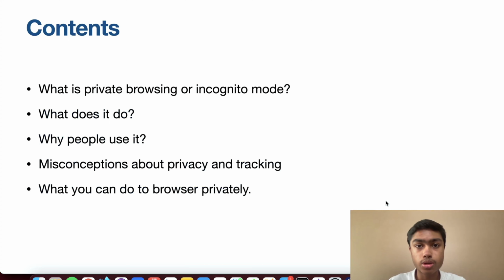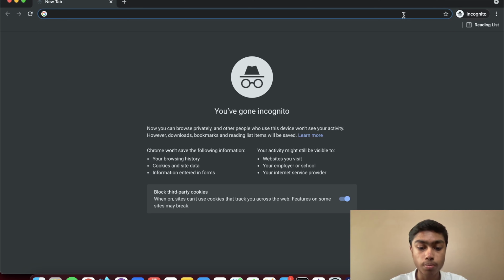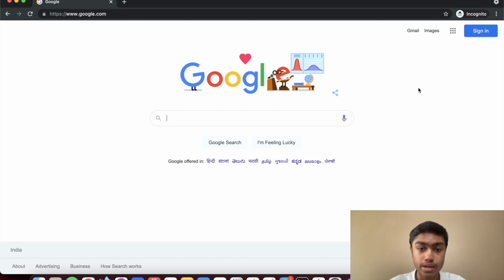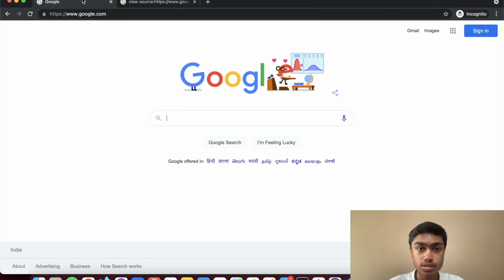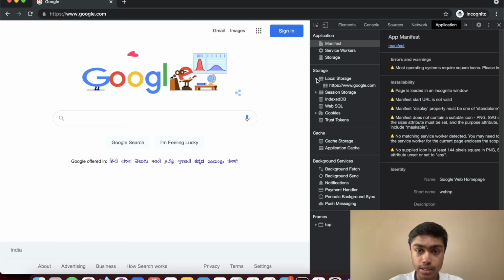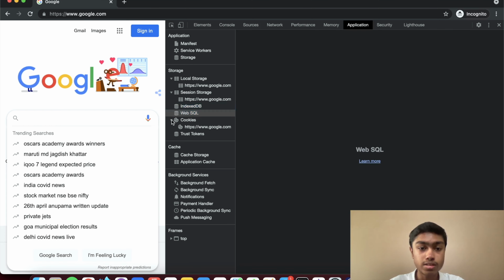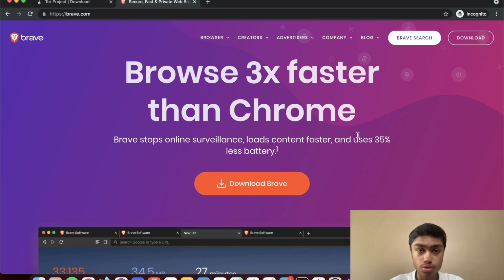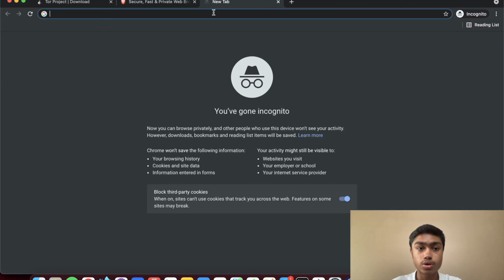Incognito Mode | Explained | It was never meant to stop tracking you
Explaining the inner workings of Chrome's Incognito mode, and private browsing in other browsers. Why it was never meant to prevent to stop tracking you. The exact purpose of this mode, and better methods to protect your privacy are included.

Available on Apple Podcasts, Spotify, Breaker, Pocket Casts, RadioPublic